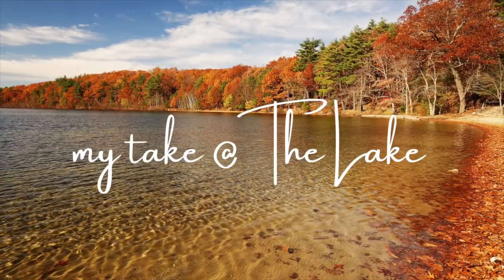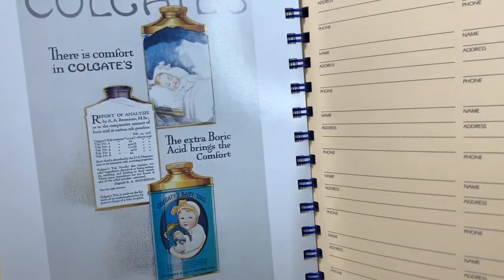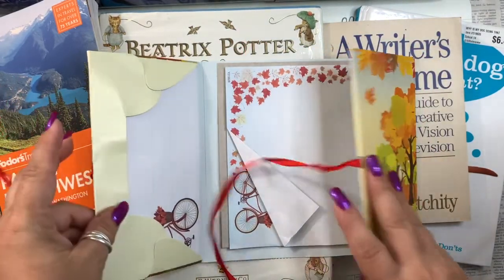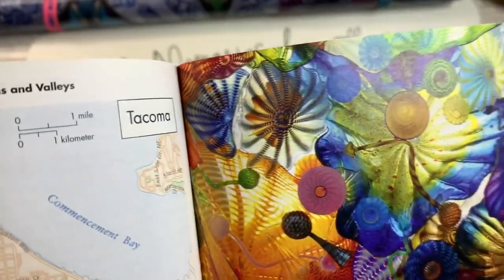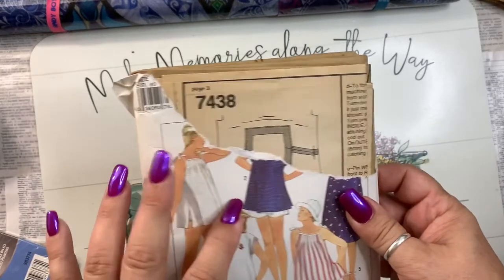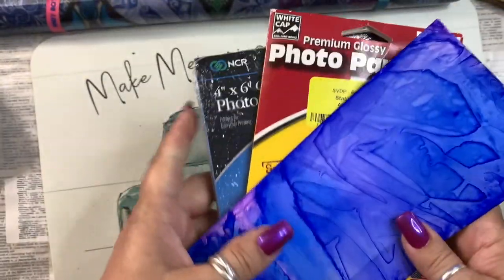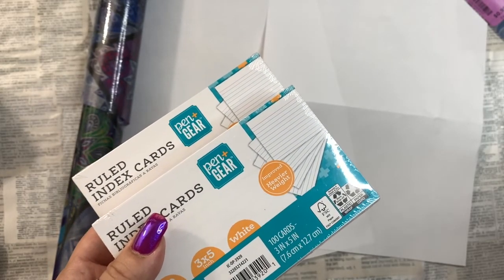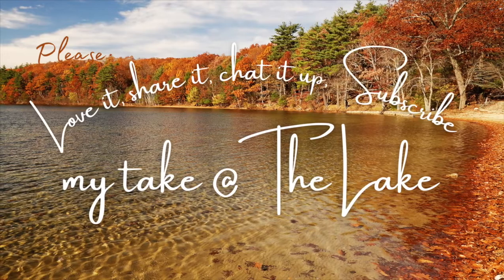Random St V's haul books for junk journaling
I'm STILL trying to catch up on all the hauls (and I still haven't gotten to the GREAT Haul that's at the bottom of all the recents additions to the collection)--there's some keepers in here for sure--gotta love a table full of books to treasure and to tear up.

📚📜🏷 Looking for some additional info vids and cool JuJo printables created just for you?

Welcome to my take @ The Lake 🦀—so glad you found us! This channel is dedicated to sharing boatloads of information, new ideas and maybe some different twists on old ones about junk journaling, altered books and all kinds of other paper crafts related to those things. It’s geared for new junk journalers-but everyone’s welcome to play along. So, please: pull up a seat, find something delicious to drink and let’s hangout for a bit.

PLEASE NOTE: these videos are made for adults, by an adult who values strong language (and once in a while, that means the use of profanity). As a college English professor and writer: I don’t believe there’s any such thing as a “bad” word 🤓. On the other hand, I do believe whole-heartedly (and am quite fluent) in sarcasm and sass 🦀. You're not going to hear about butterflies and bibles here, but there will be occasional F-bombs and beer references 😎. So, if you're up for it--c'mon in, relax and make sure to keep your sense of humor handy ;0)

🛍🛒🛍 Check out the Etsy shop for fun and useful filler pages and Sassy Girl crafter goodies

🌊 In order to share the best of Lake Life, I've been creating way cool playlists to craft, write, read, study, create--even sleep-- by--(more coming all the time!) check out: Relax & Renew Lakeside